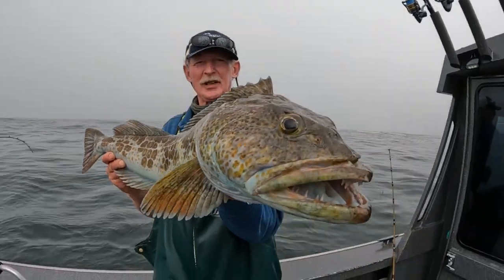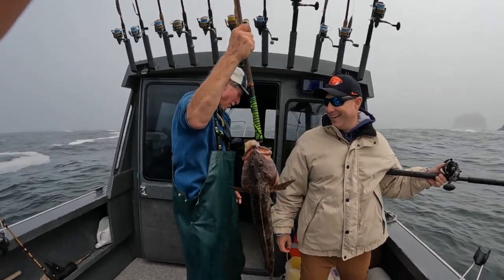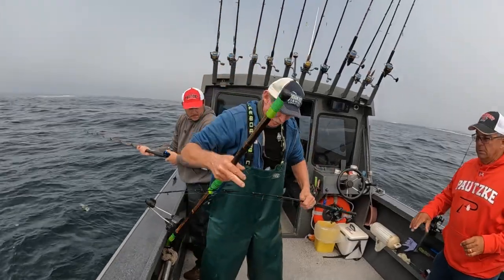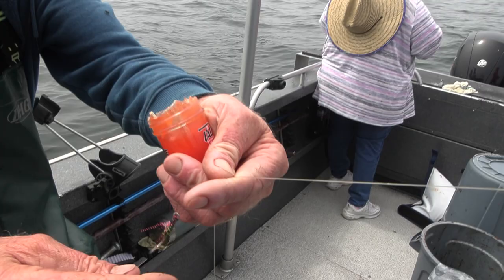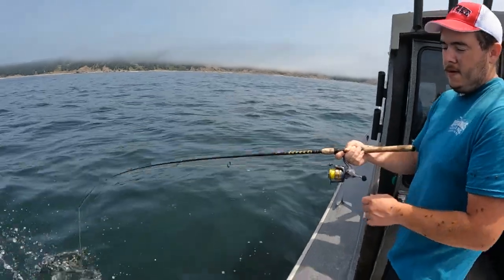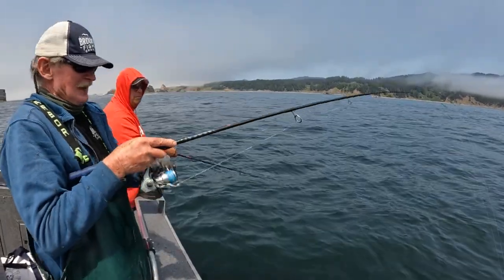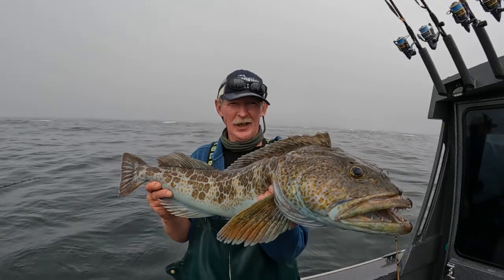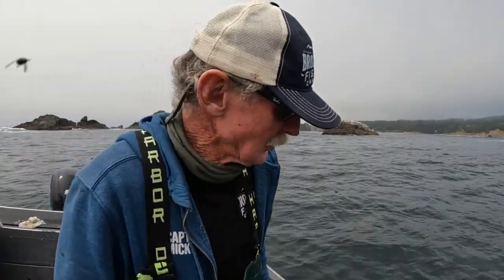Brookings Lingcod Fishing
Arch Rock offers some of the best lingcod fishing on the Southern Oregon Coast and we finally captured an opportunity to fish it with Brookings Fishing Charters when the ocean settled down. See why this spot belongs on your Oregon fishing radar in this episode of Pautzke Outdoors.